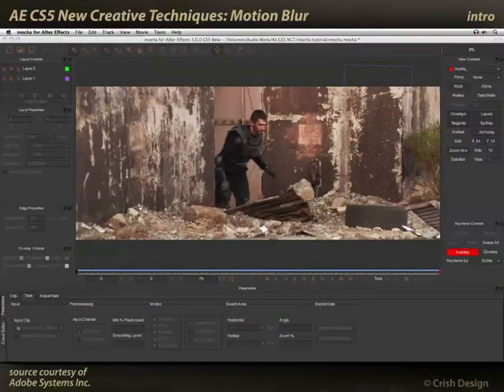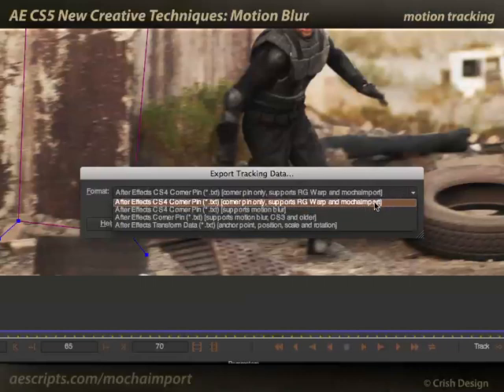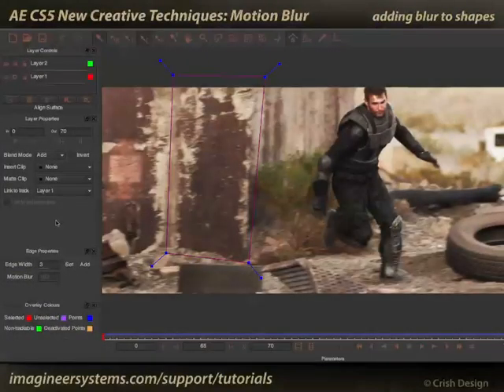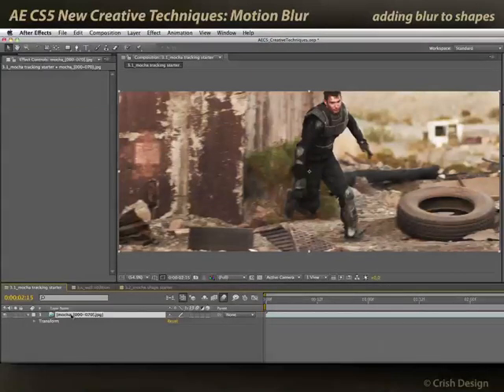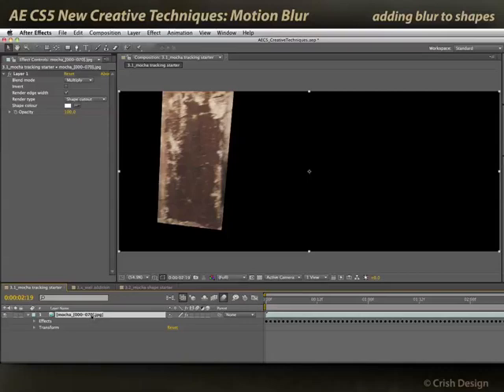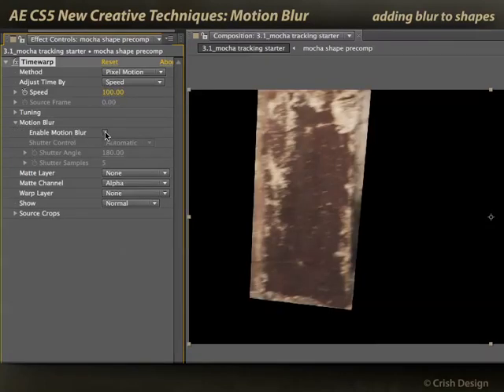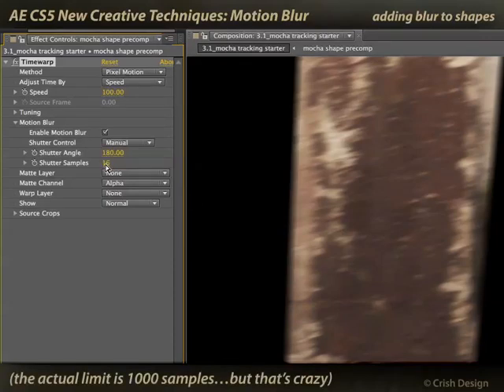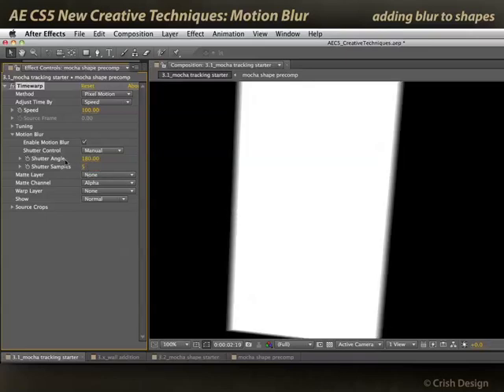After Effects Classic Course: Mocha AE 3/3 - Motion Blur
Mocha is a “planar tracking and masking” tool, which means it’s designed to look at surfaces such as walls, buildings, the sides of cars, cards added on set, etc. and track them with accuracy for later manipulation, from color correction to item replacement.

An important part of creating convincing visual effects is to properly recreate the blurred edges of the object or surface you are tracking. This movie demonstrates that workflow between Mocha and AE CS5.

The two other movies in this series provide a demonstration of the workflow in Mocha and using the Mocha Shape plug-in (now just known as Mocha for AE) to pass data from Mocha into After Effects. The playlist for this series is